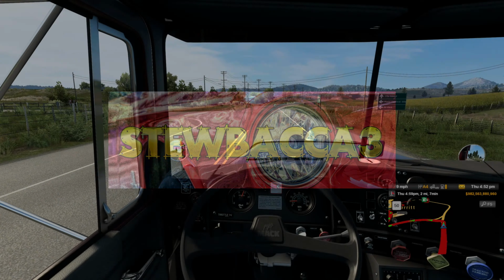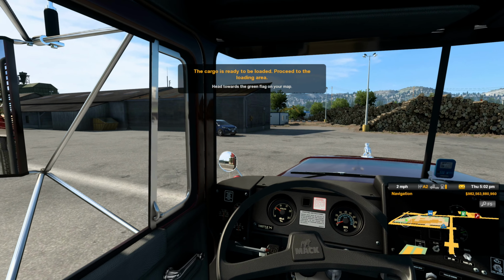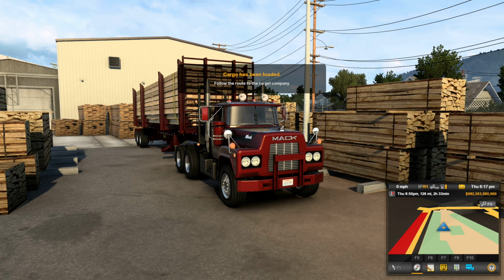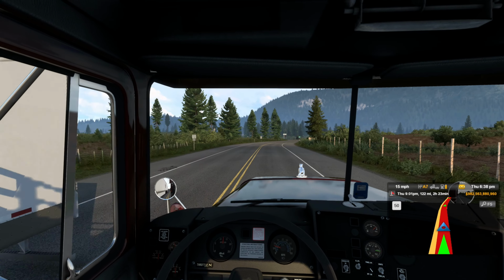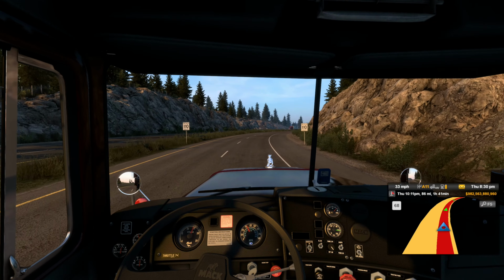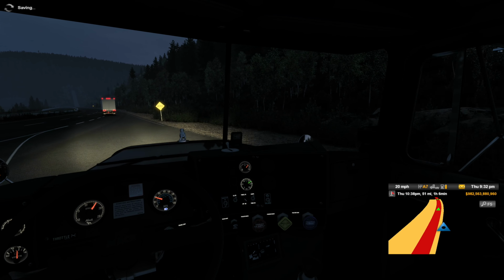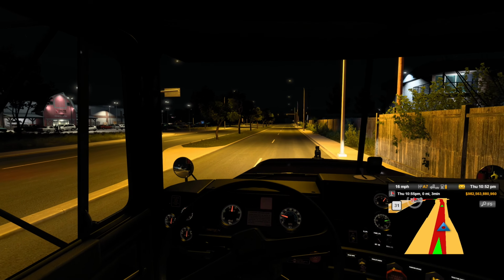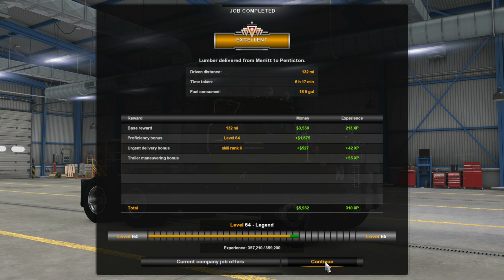Merritt to Penticton in American Truck Simulator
Using the fantastic ProMods Canada Map, I transport wooden planks from Merritt to Penticton, British Columbia.